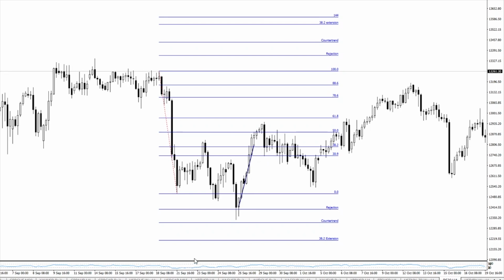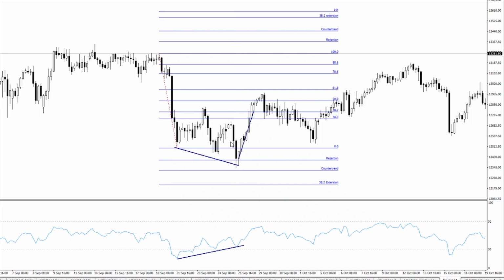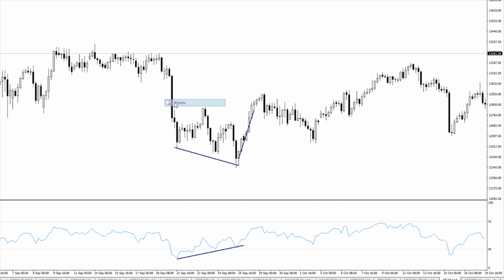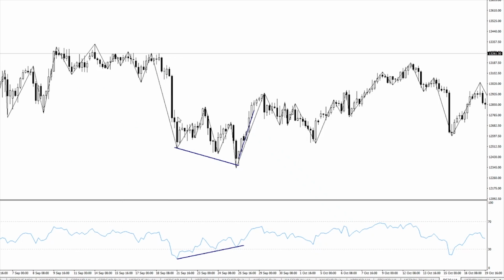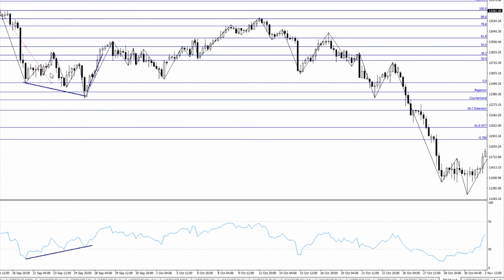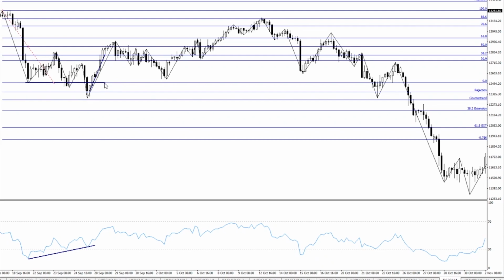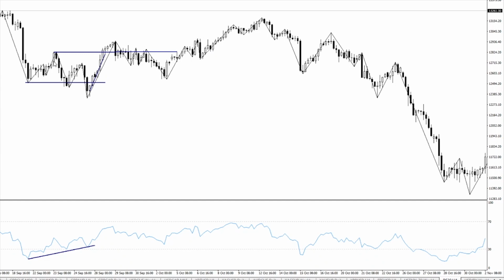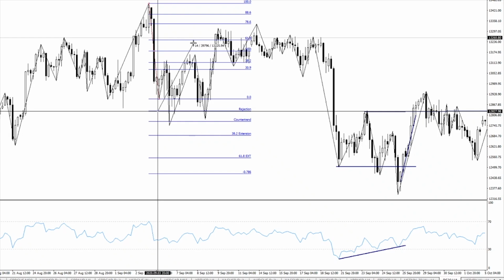14/19 Corrective Strategy - DAX